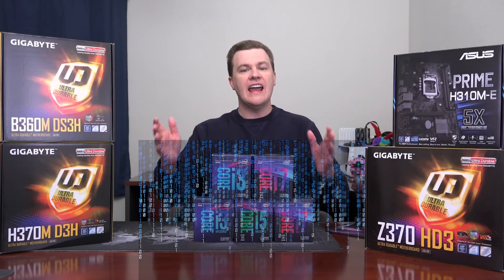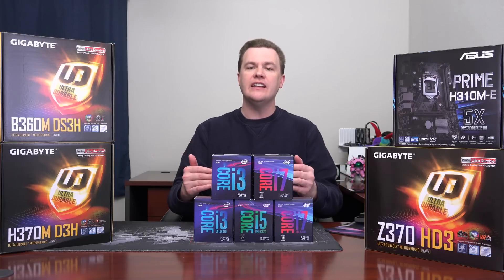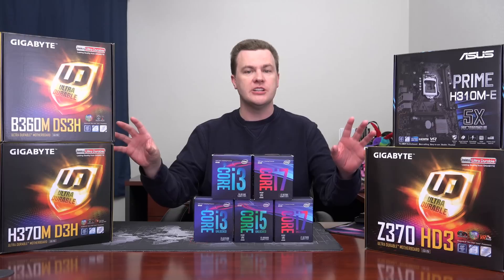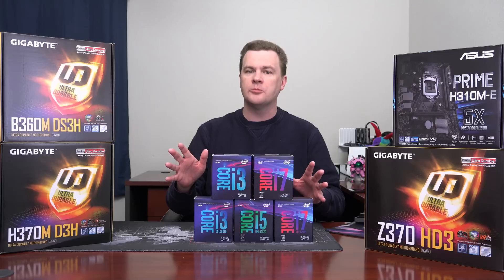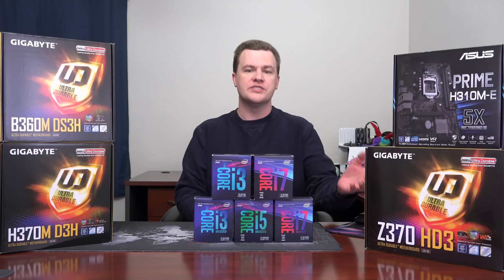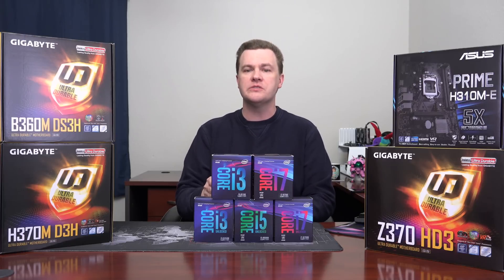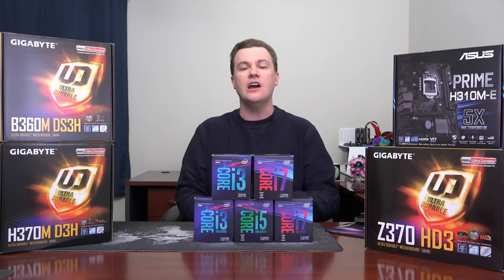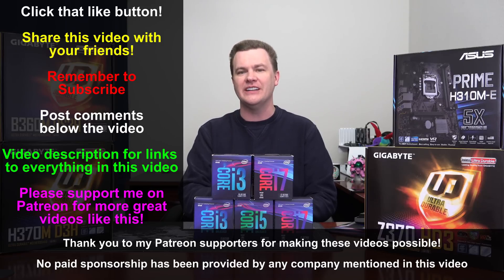Coffee Lake Overview - 3 Minute Guide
Tech Deals Recommended CPU/MB choices are here:  (Expand the description for all the details)
Gigabyte Z370 AORUS Ultra Gaming --- @Amazon
Gigabyte B360M DS3H --- @Amazon

For the i7-8700K, any of the $150-$200 boards will make a great choice for overclocking:
ASUS PRIME Z370-A - @Amazon
MSI Z370 Krait Gaming - @Amazon
ASRock Z370 Extreme4 - @Amazon

The 4 Boards Shown in this video:
ASUS PRIME H310M-E - @Newegg
Gigabyte B360M DS3H - @Newegg
Gigabyte H370M D3H - @Newegg
Gigabyte Z370 HD3 - @Newegg